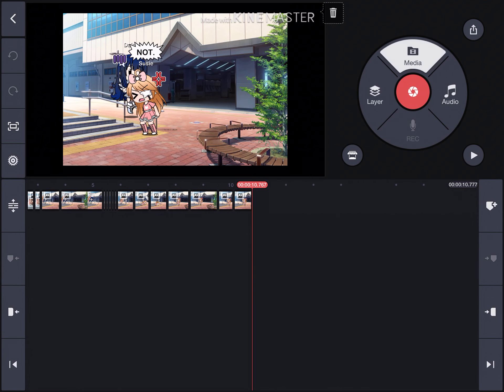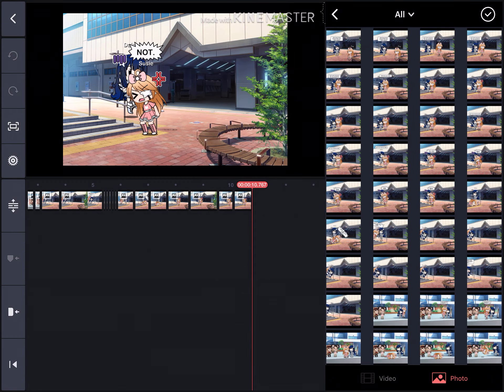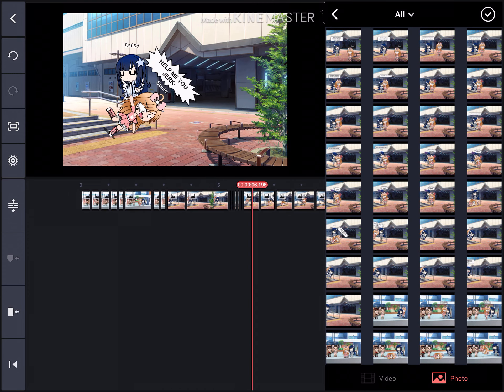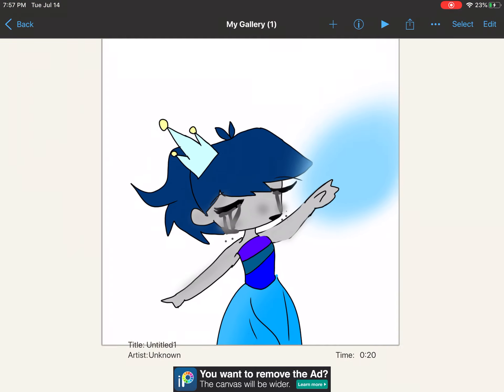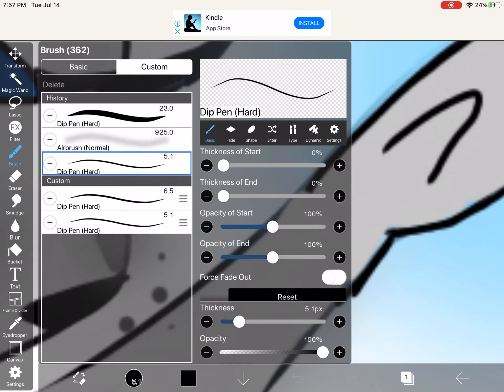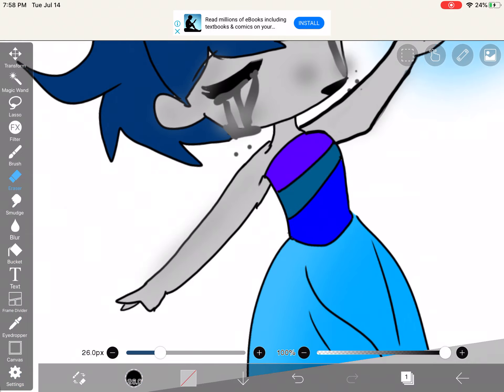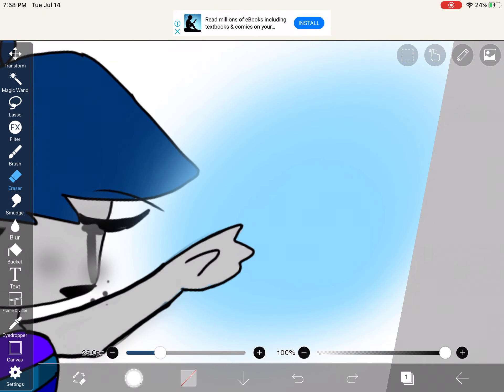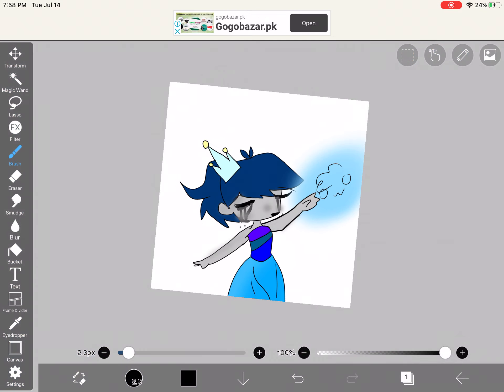A video of me just being weird and awkward and telling why I wanna quit YouTube.